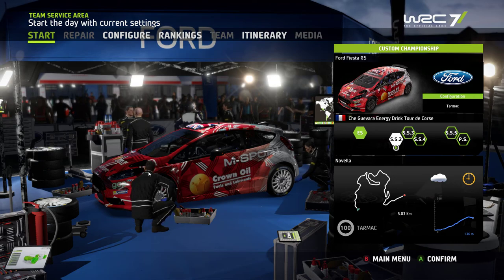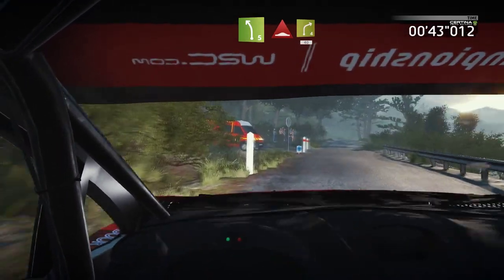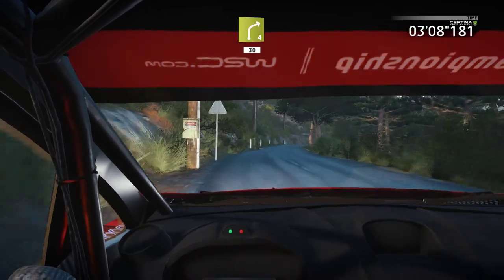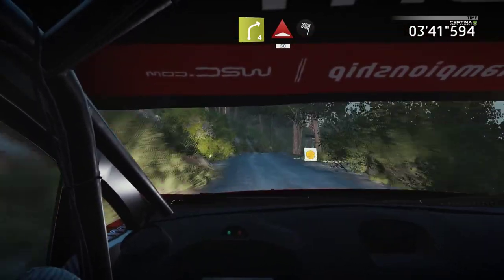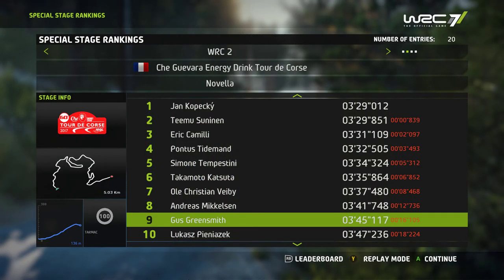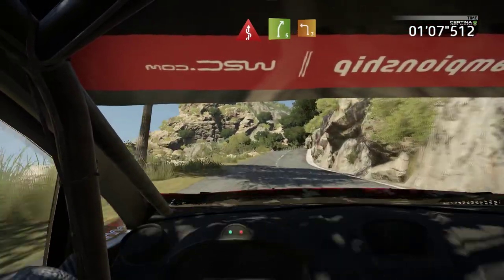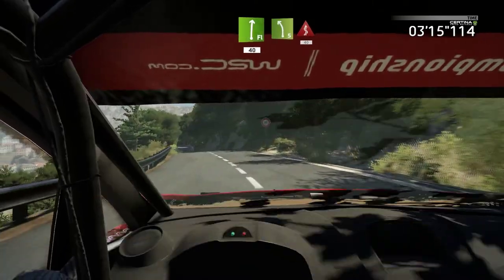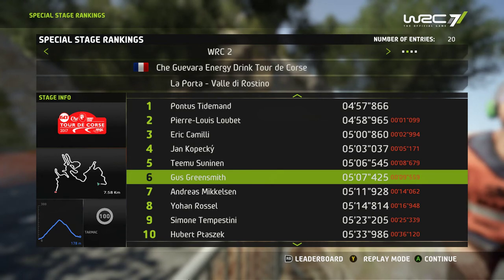WRC7: 2018 Rally France Day 2 - WRC2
Day 1 in the WRC and Junior WRC Categories probably couldn't have been any worse for us but there was a light at the end of the tunnel when we managed to win Stage 1 and lead the WRC2 category going into Day 2 of the 2018 Tour De Corse otherwise known as Rally France. 3 stages are on the docket for Day 2 all of which are rather short but challenge none the less. Lets see if we can keep this Gus Greensmith M-Sport Ford Fiesta R5 in the lead!